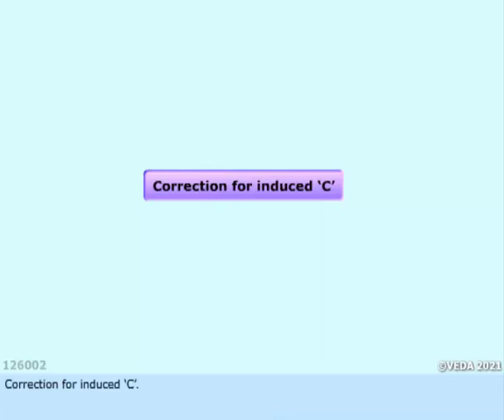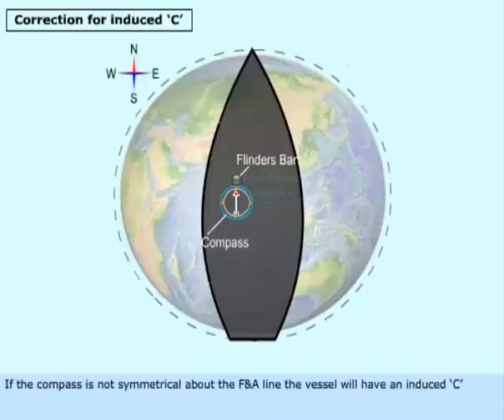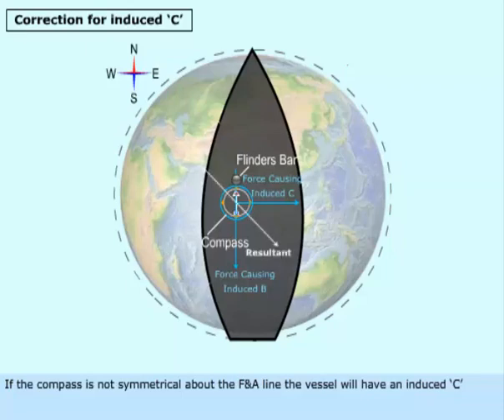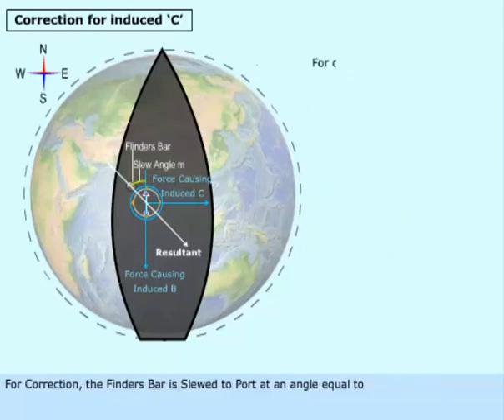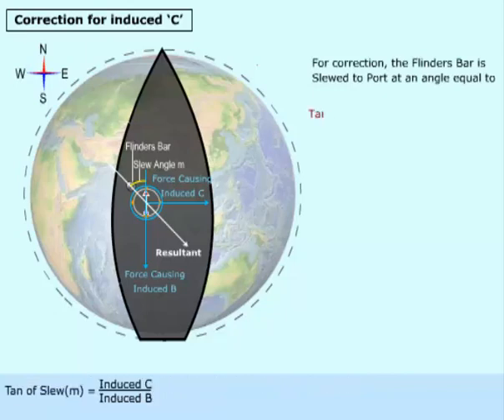Correction For Induced C | Magnetic Compass | Merchant Navy